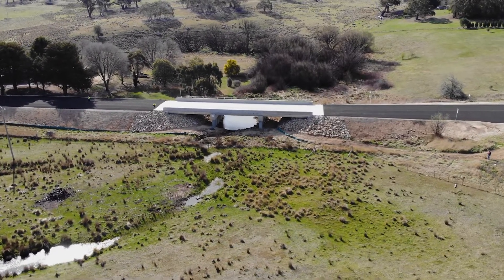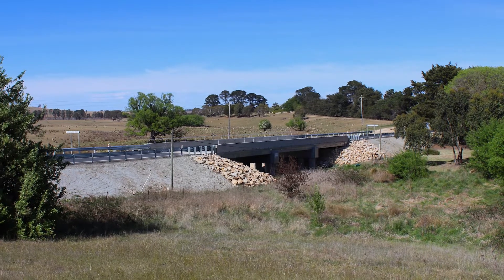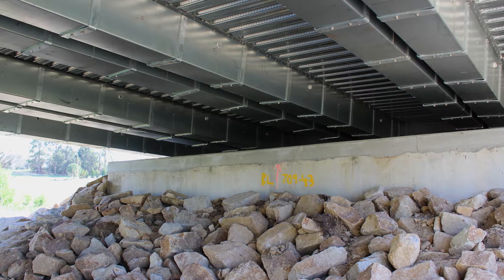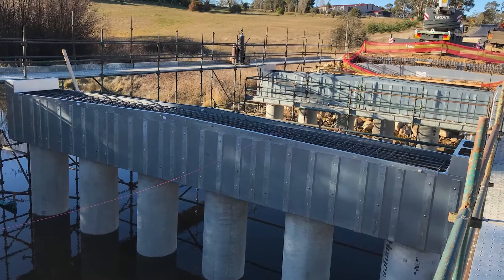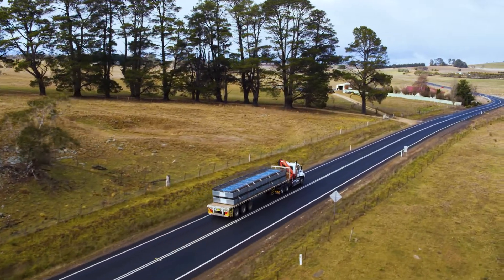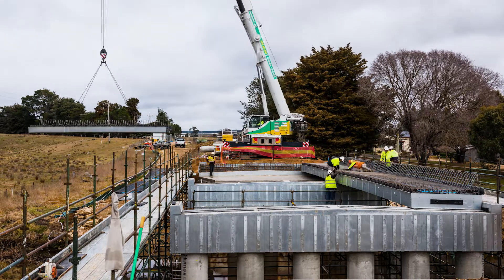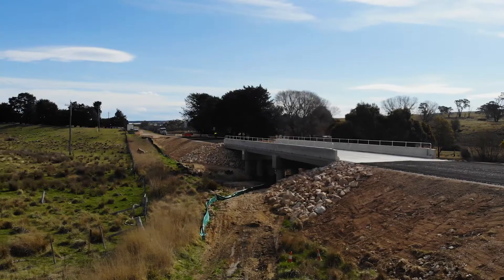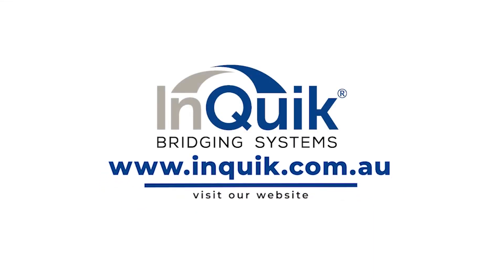InQuik - Parsonage Creek Bridge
A new triple span, dual lane bridge installed at Parsonage Creek, Bombala.